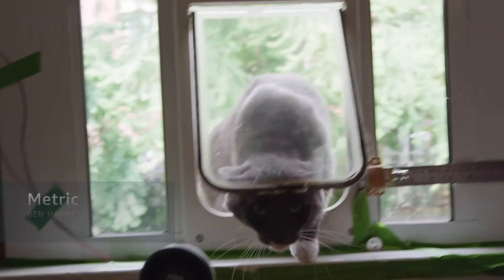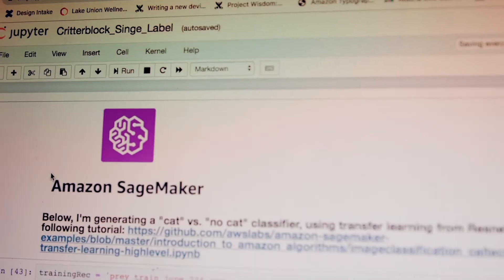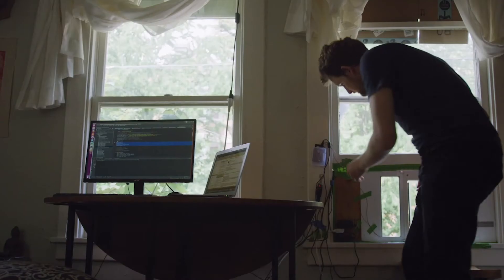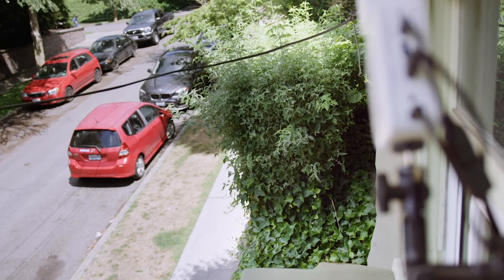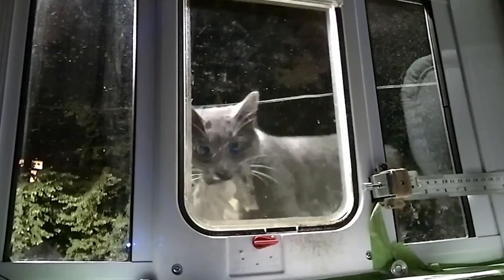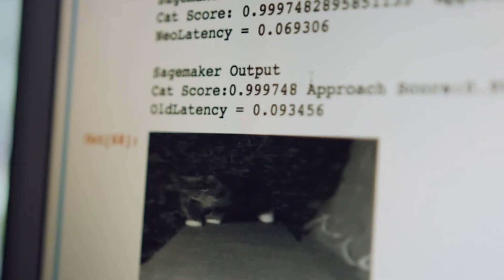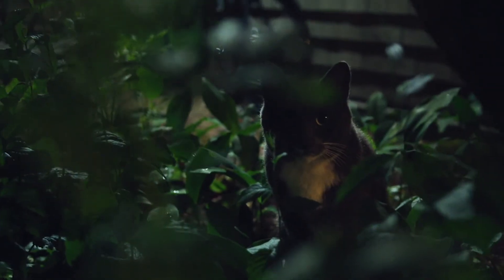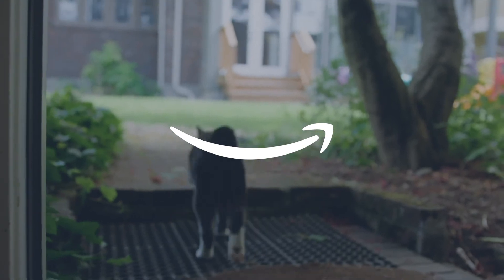Look What the Cat Can't Drag In | Amazon News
This Amazon employee didn't know how to code. That didn't stop him from using machine learning to invent a pet door that solved a disgusting problem.